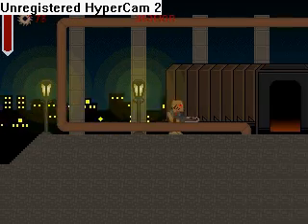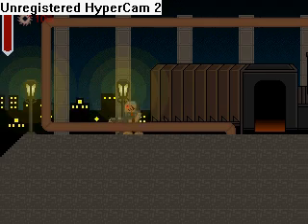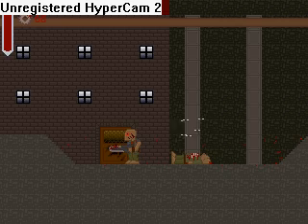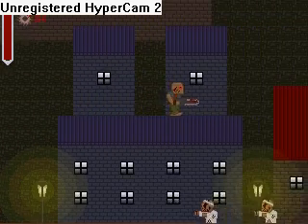Astatine Beta Walkthrough (Part 1)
In this video I play through the Beta version of Astatine by Cesque, up to the first boss.